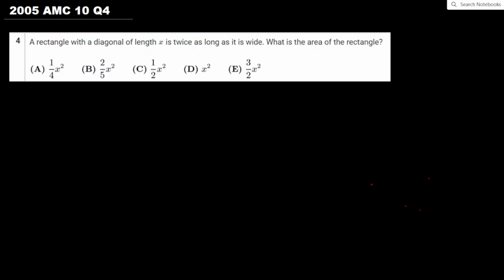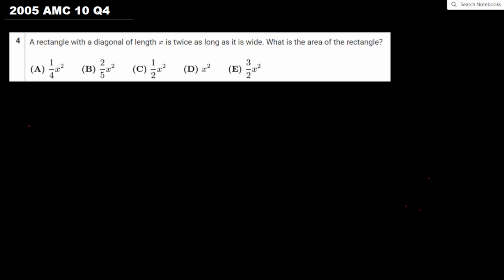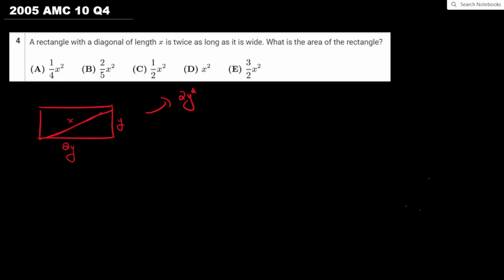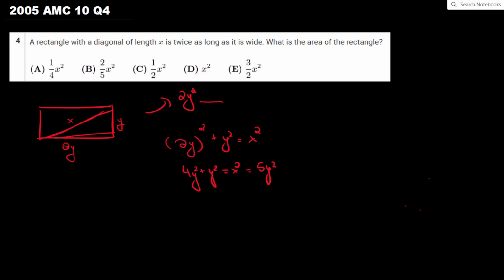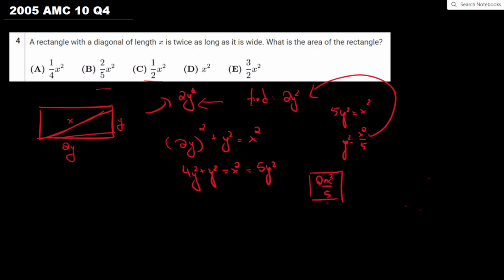2005 AMC 10 Q4 - A Step-By-Step Solution